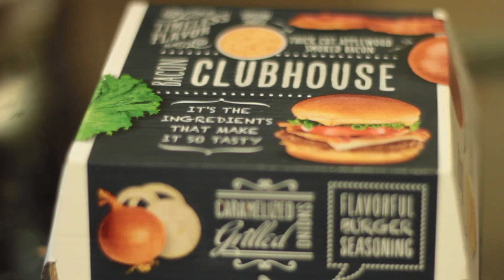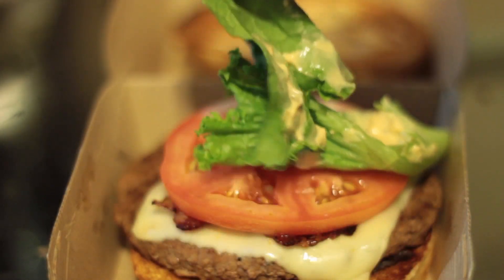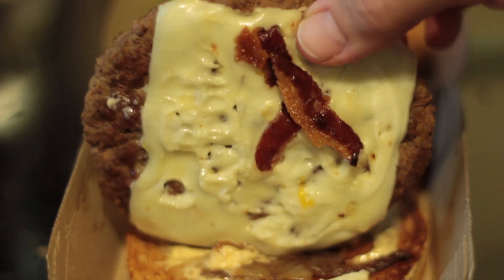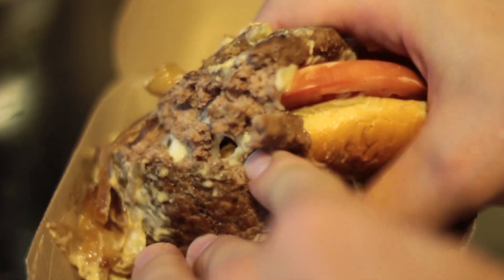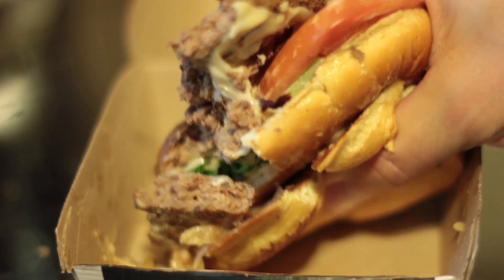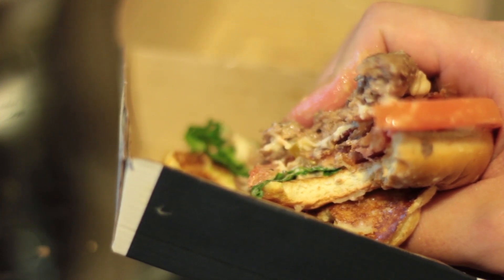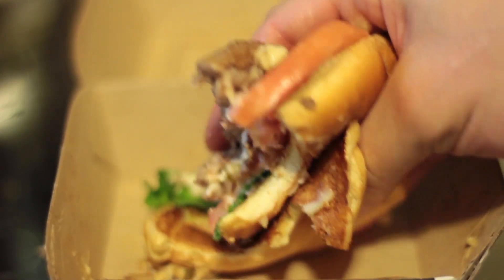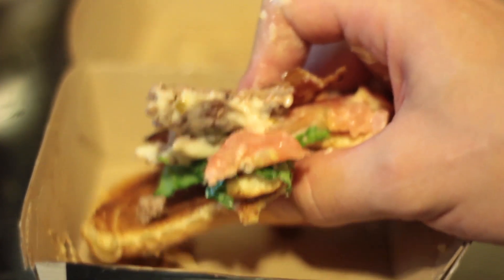McDonald's Bacon Clubhouse Burger - Fast Food Review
What do you think about the McDonald's Bacon Clubhouse burger?